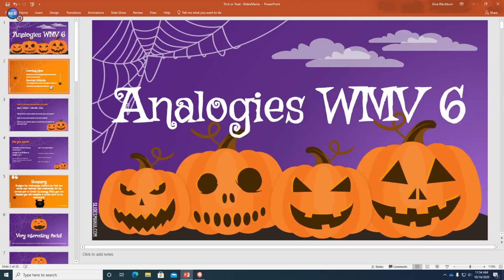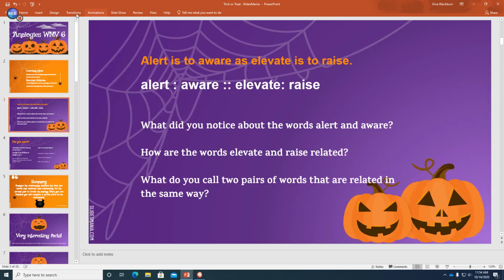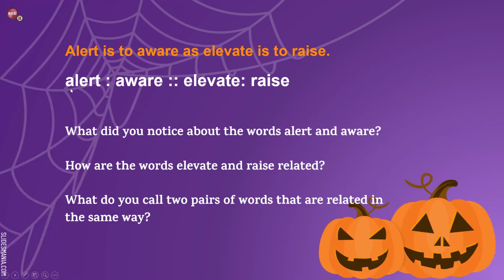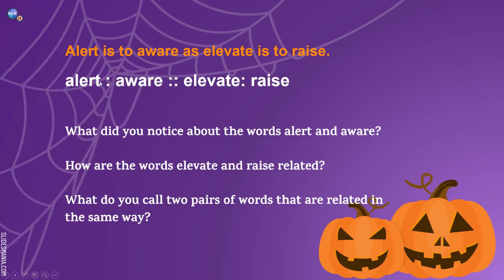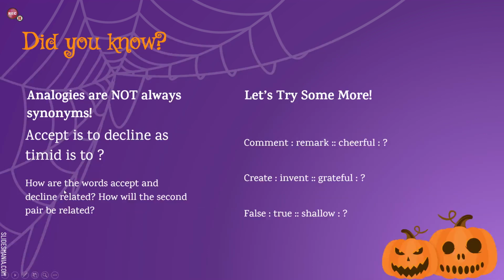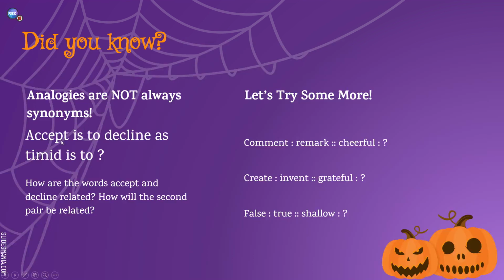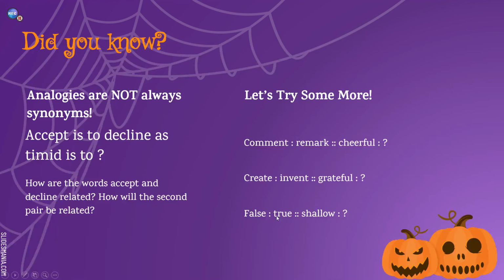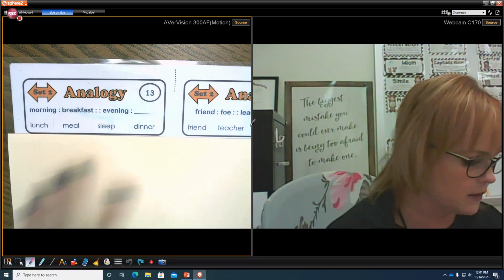WMV 6 Analogies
Analogies Introduction